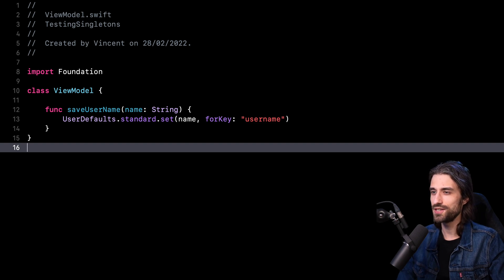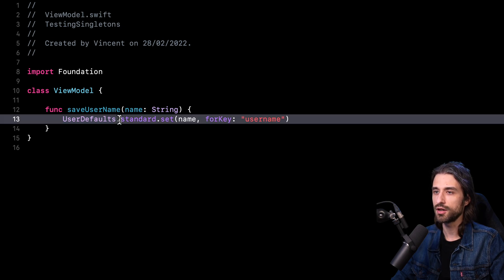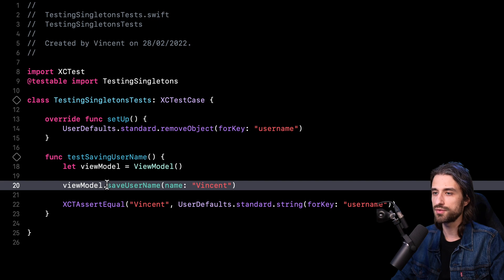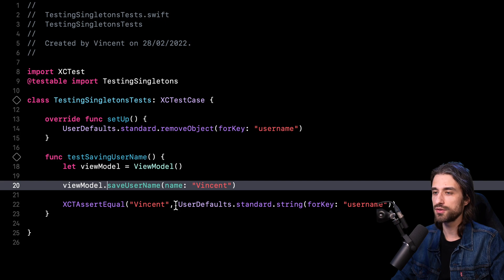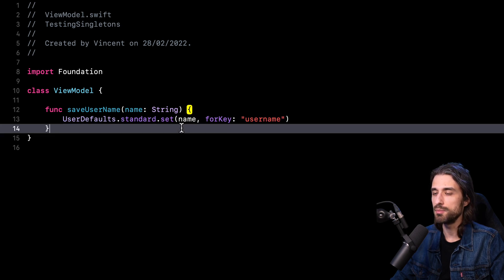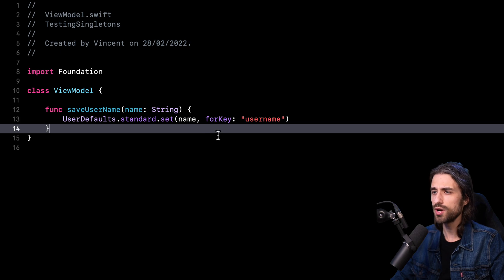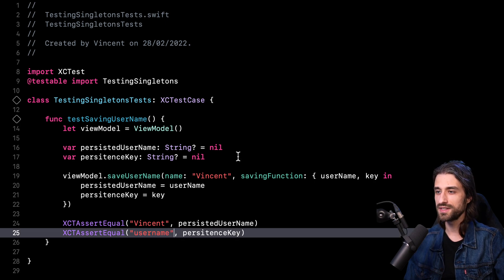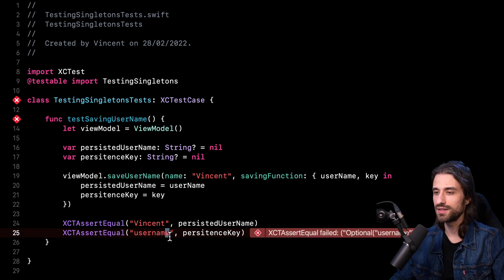The trick for testing code that relies on singletons! 💡